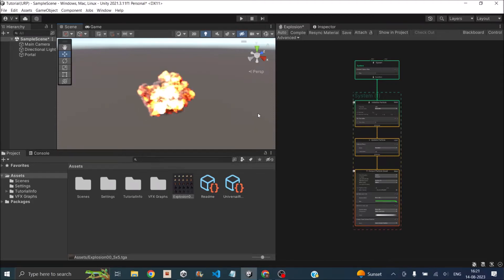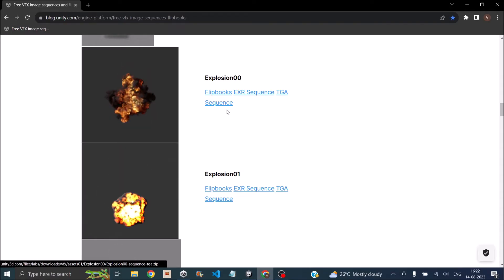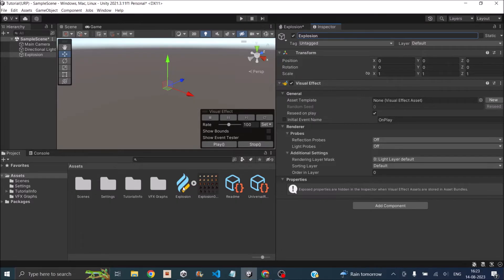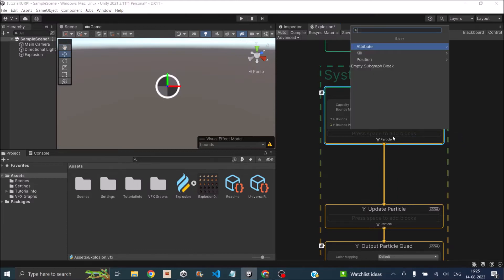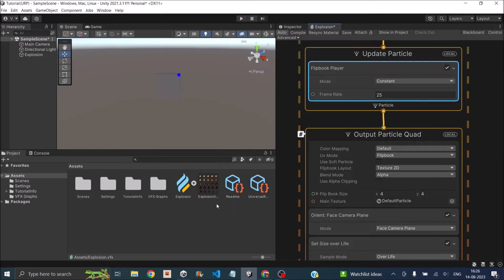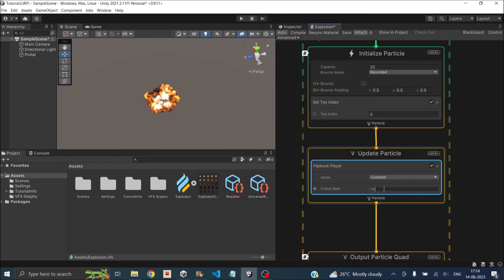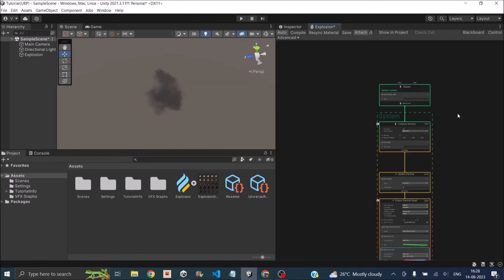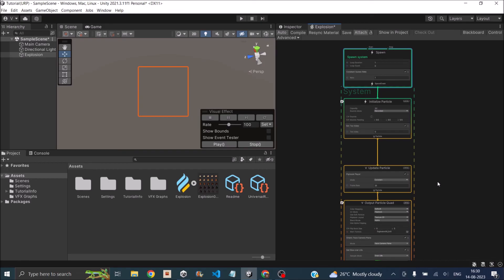Explosion Effect using VFX Graph and Flipbook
You can use Flipbooks( Sprite Sheets) to create cool VFX effect in VFX graph Unity. In this tutorial, we will create a simple explosion VFX using flipbook.